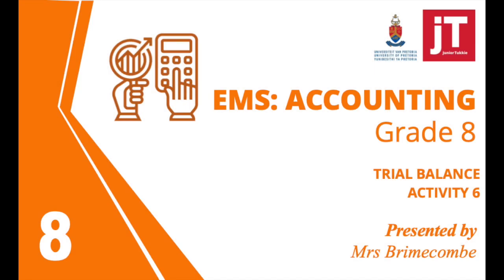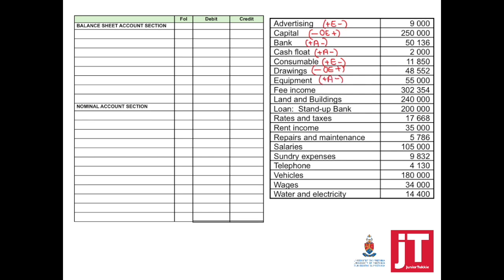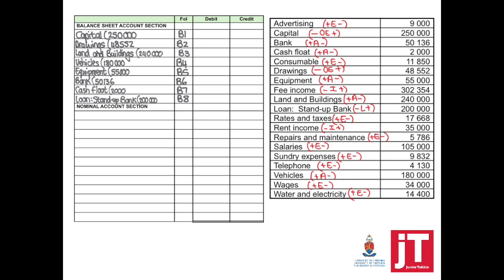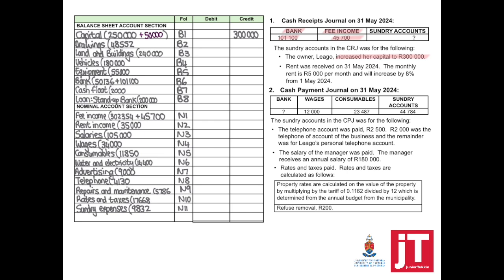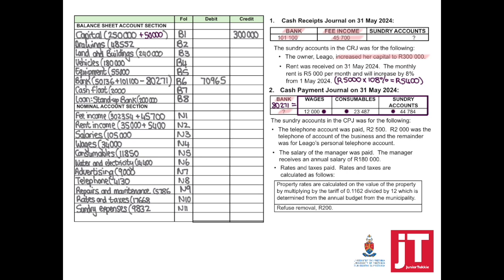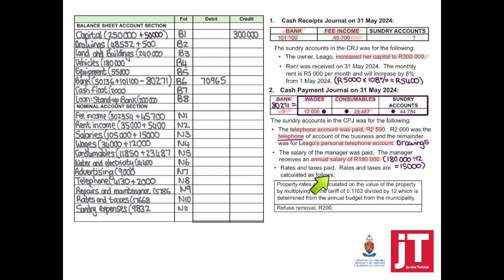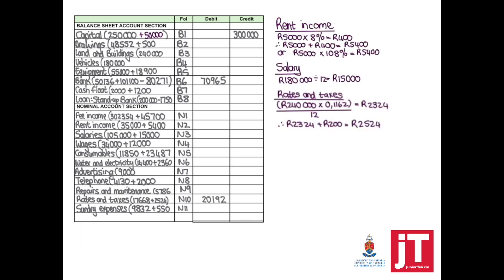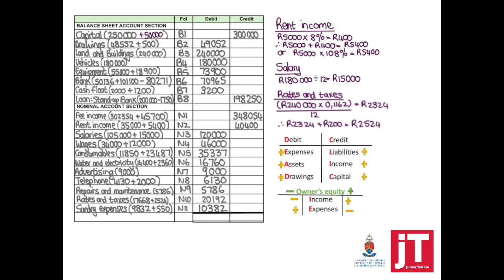Gr 8 - Accounting - Trial Balance - Activity 6